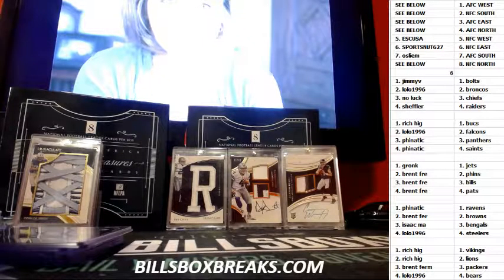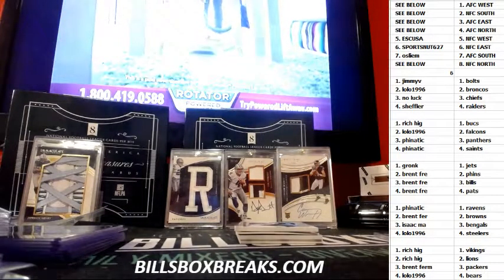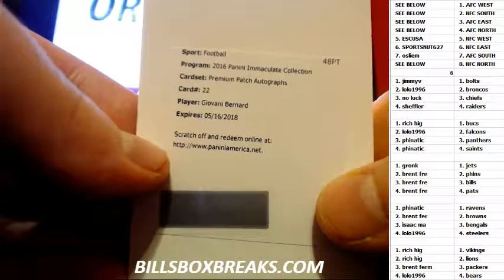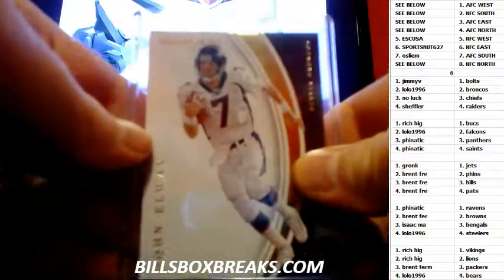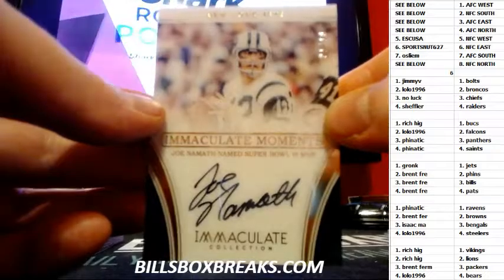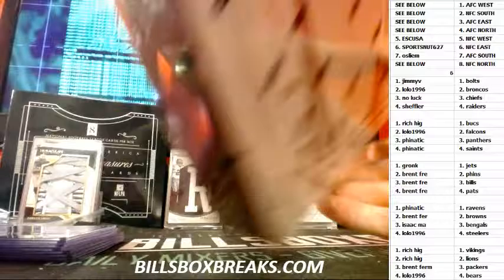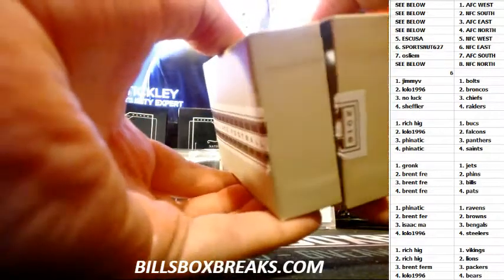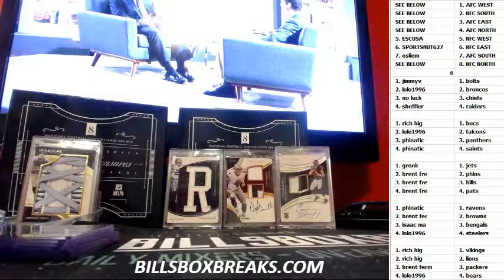2016 IMMACULATE FOOTBALL FOOTBALL HALF CASE RANDOM TEAMS #1